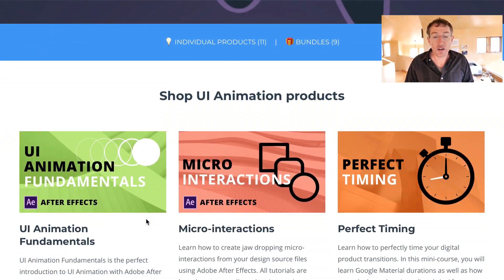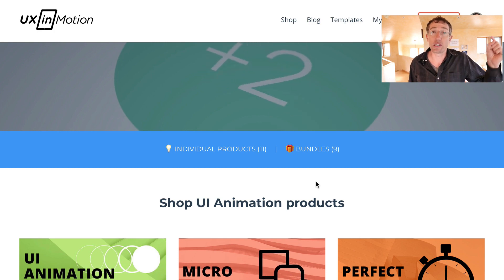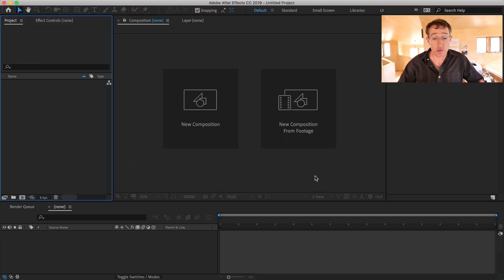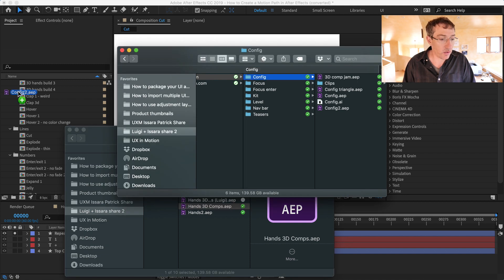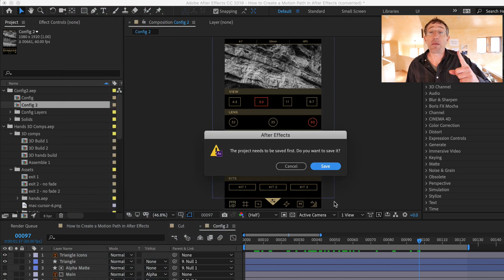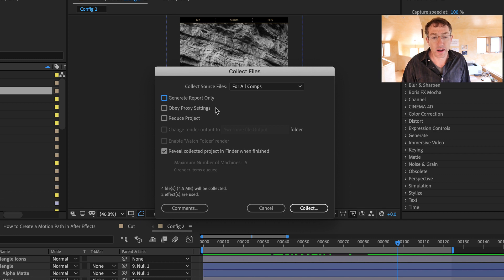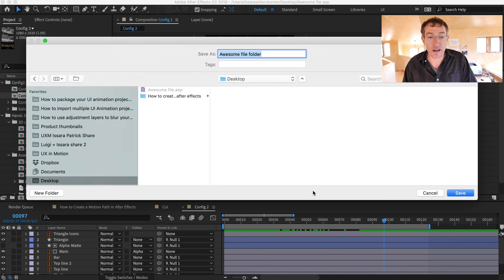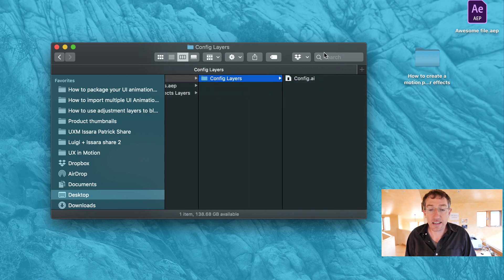How to package your UI animation project files in After Effects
This week’s tutorial is a simple and super helpful thing to know.

Sometimes you need to take all your linked UI animation files, copy them into a single location, and have all the links update in your After Effects project file.

This would happen if you need to just clean up a messy project or share project files with your team, or archive your work.

If you’re coming into After Effects from Sketch or Adobe XD, your image files may be in some weird folder, so this would help clean things up.

1. Click File - Dependencies - Collect Files…
2. Save a new project name
3. Select the location for all the copied files

You can also click here and watch my face explain it to you.

Like I said, super simple and good to know.

Happy prototyping,
Issara

PS if you have a current project and need to learn UI animation fast, I’ve put together some ‘rapid learning’ UI animation courses.

🏆 Become a UI animation PRO this week and save $571 with my ‘Ultimate UI Animation Fundamentals bundle'